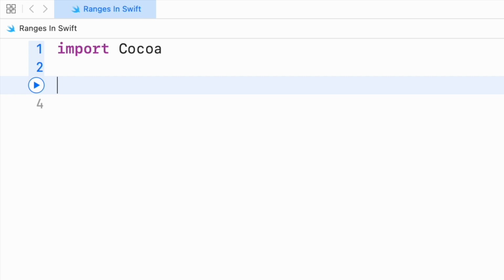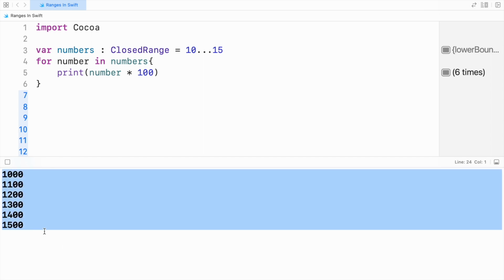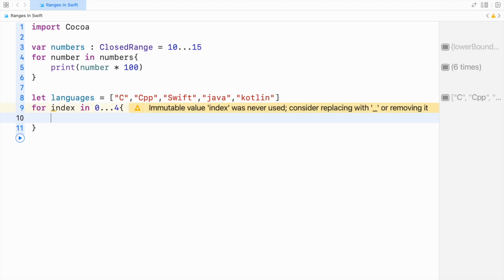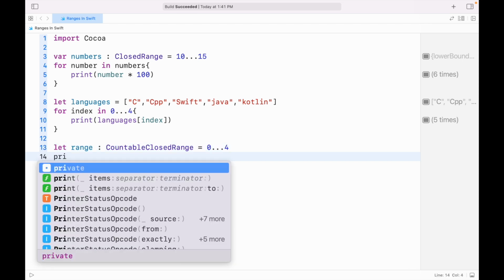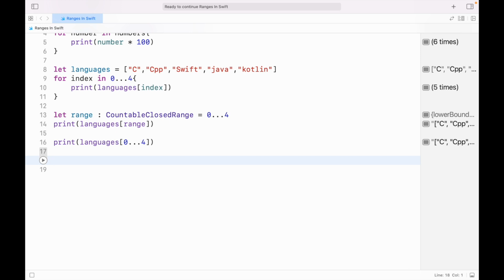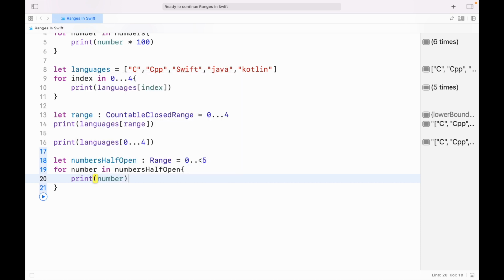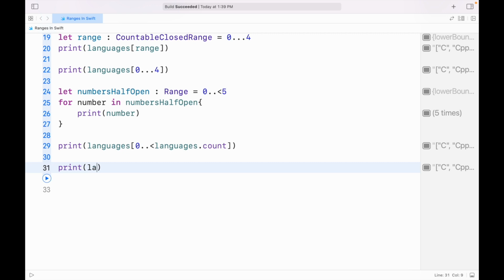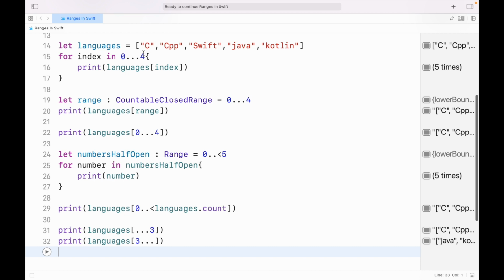Learn Ranges In Swift - By BitCode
In this video you will learn about how to use ranges and types of ranges available in Swift.